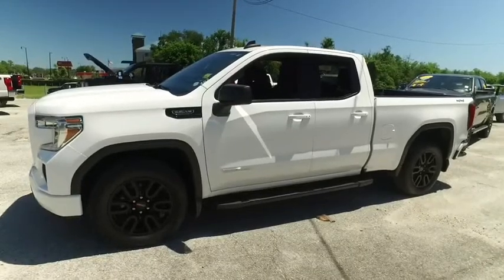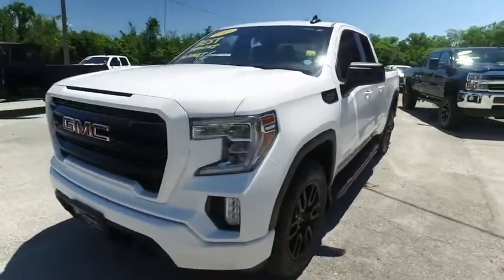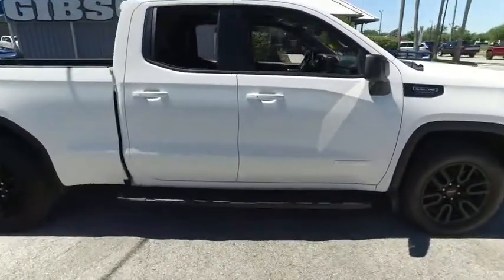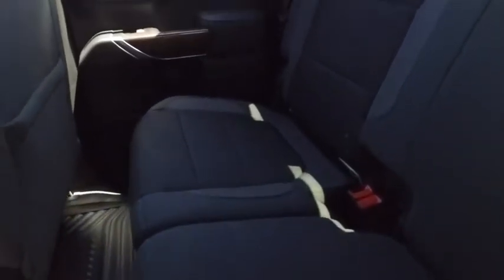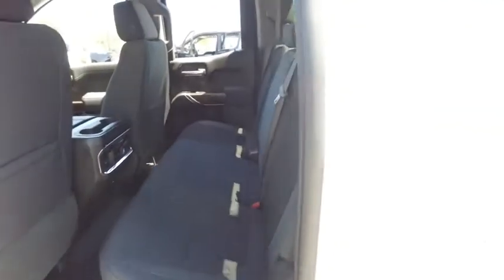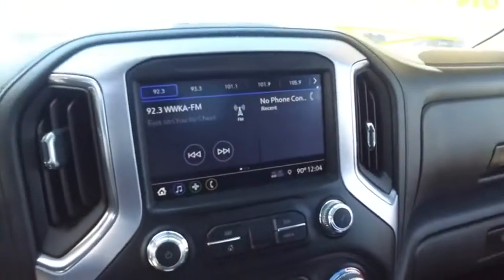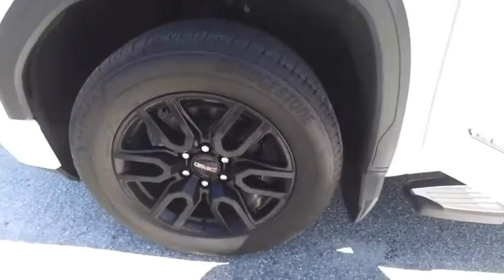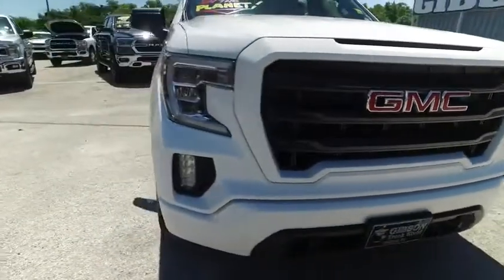2019 GMC Sierra 1500 Sanford FL 44287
2019 GMC Sierra 1500 Elevation

4x4 Factory Warranty, Upgraded 20inch wheels, $2,500 Elevation package with power heated seating and center floor console, $500 spray bedliner, $245 backup camera, 15-day exchange policy, remote start, towing package, running boards, keyless entry with alarm, tilt steering, cruise control, steering wheel controls. Factory Warranty good until 3/26/22 or 36k miles, Powertrain Warranty good until 3/26/24 or 60k miles. 2019 GMC Sierra 1500 Elevation 4x4 Do not make a $3K+ mistake, B4 you buy a used truck demand to see shop bills & have the truck inspected by a 3rd party!brSTILL UNDER FACTORY WARRANTYbrbrRepair Description: Total Invested =$1,358.26br10 Mile Road Test, 135 Point Inspection, Replaced Air filter & Wiper Blades, Replaced Cabin Air Filter, Replaced Front Brake Pads & Rotors, Replaced Rear Brake Pads & Rotors, brBattery Condition Test : Good, Alternator Condition Test : GoodbrLabor time quoted by All Data Universal ShopKeybrbr*While every attempt has been made to ensure accuracy until service is completed, please be advised listing details, selling price and pictures are subject to change. We attempt to update this inventory on a regular basis. However, there can be a lag time between the sale of a vehicle and the update of inventory.*